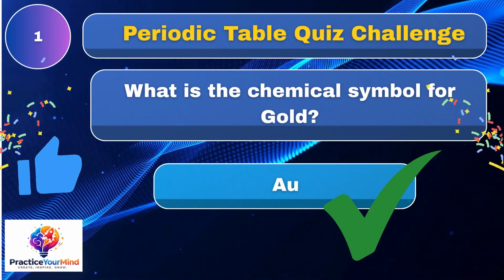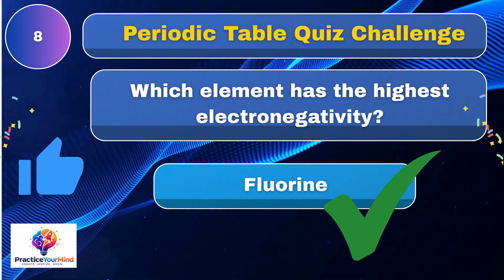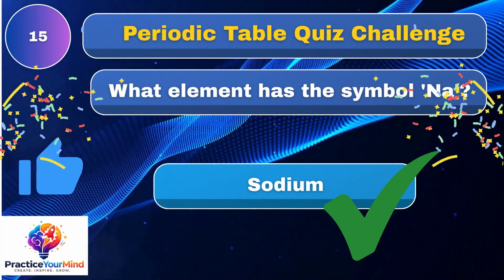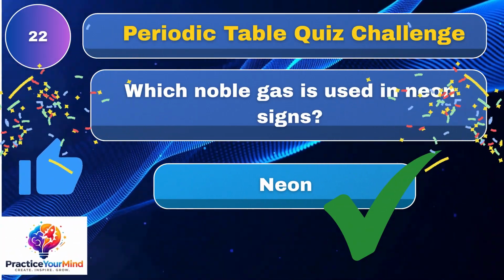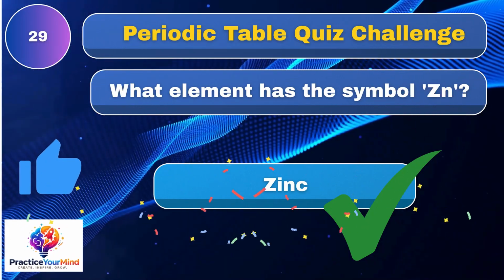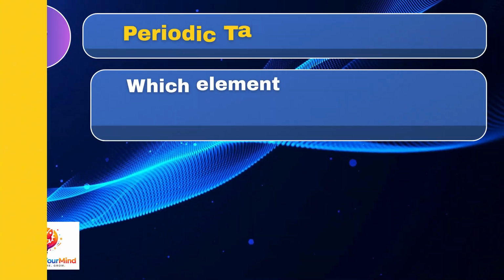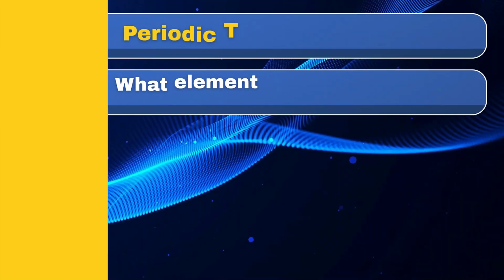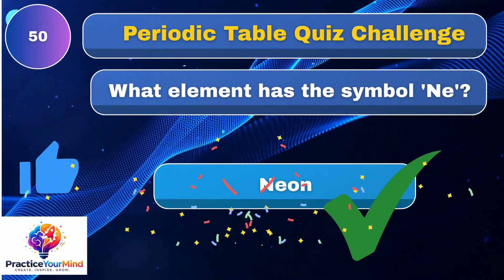Periodic Table Quiz Challenge in 5 Seconds | PracticeYourMind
Think you know the Periodic Table? ⚡ Join PracticeYourMind in this fast-paced 5-second quiz challenge! Name the element from its symbol, atomic number, or fun fact in just 5 seconds.

Perfect for students, teachers, and science enthusiasts! Tag your friends and see who gets them all right!